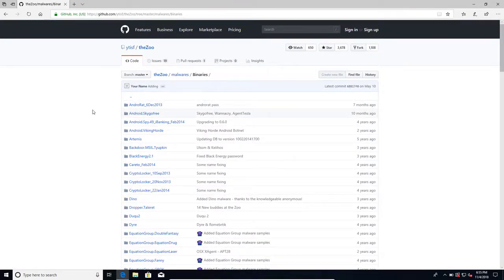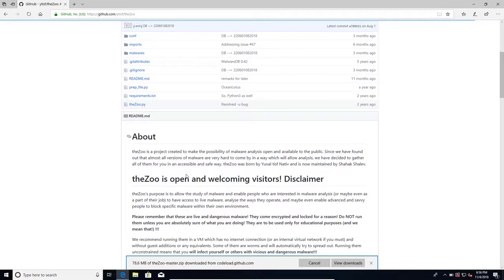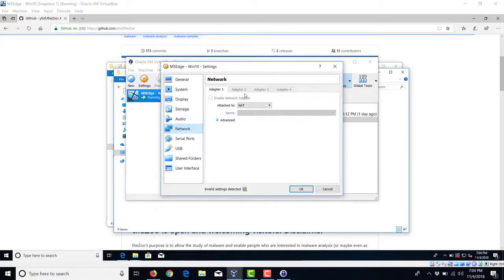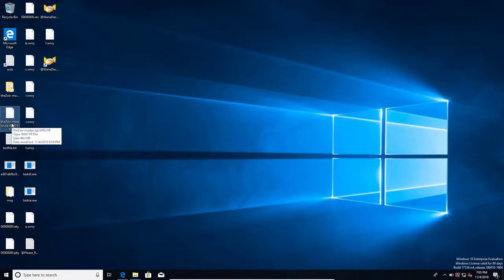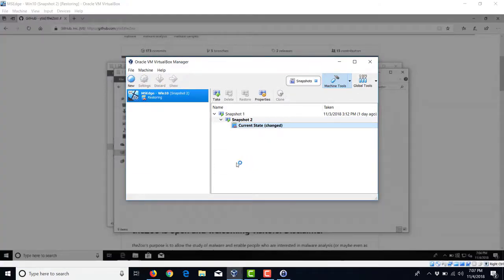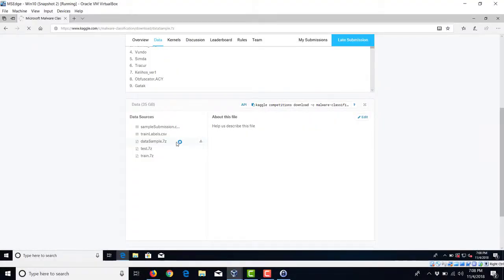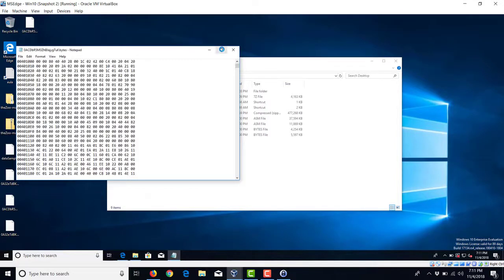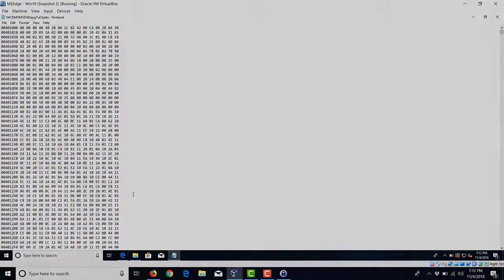Cybersecurity Data Science #3. Obtaining a malware dataset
Cybersecurity Data Science (CSDS) is a rapidly emerging profession focused on applying data science to prevent, detect, and remediate expanding and evolving cybersecurity threats. CSDS is increasingly formally recognized as a cybersecurity job specialty, for instance in the NIST NICE Cybersecurity Workforce Framework.

A proposed CSDS definition derived from multiple sources:

CSDS is the practice of data science to assure the continuity of digital devices, systems, services, software, and agents in pursuit of the stewardship of systemic cybersphere stability, spanning technical, operational, organizational, economic, social, and political contexts.